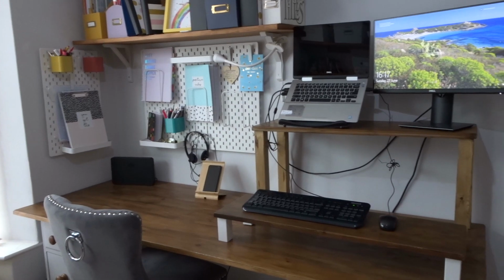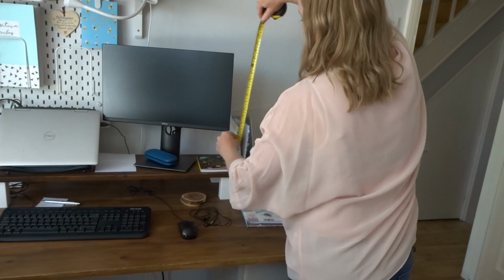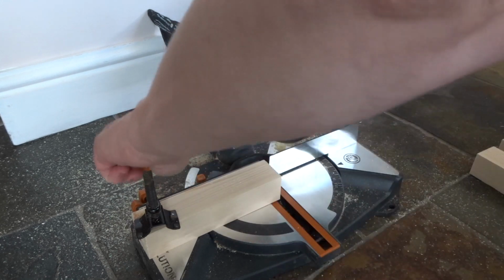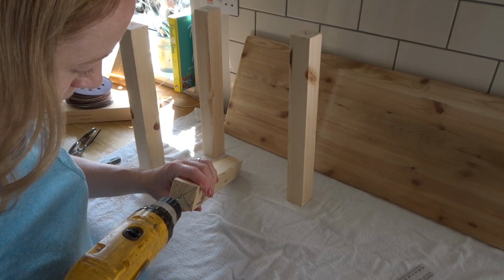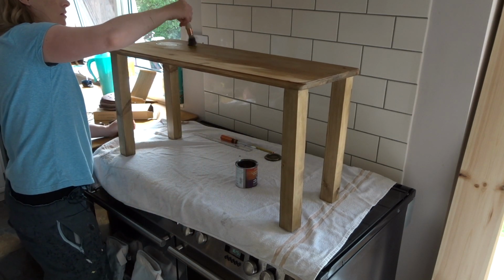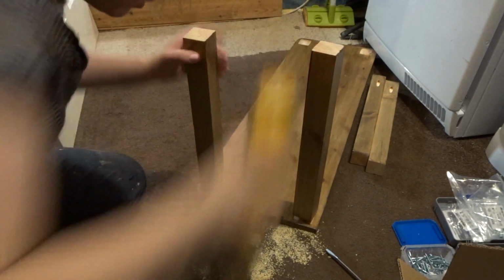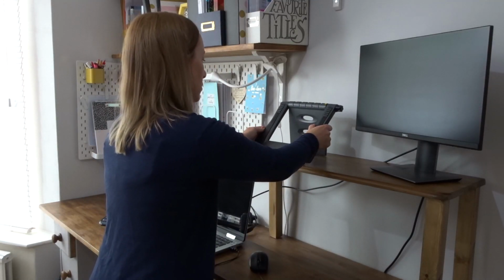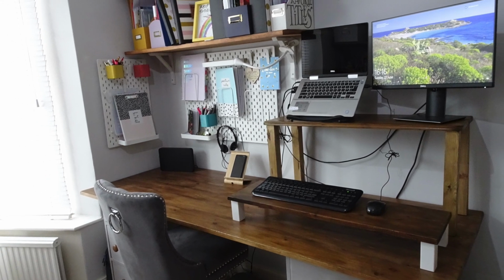DIY STANDING DESK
DIY STANDING DESK | UK

I work from home and I was feeling really unhealthy sitting down all day so I made this DIY standing desk.  It was made from wood scraps and was an easy project.  I love it and it is making a huge difference to me.  Let me know if you decide to make one! xx

Facebook: Living an Organised Life @DeborahLAOL

I am also part of a website called ParentChum, ParentChum provides an online destination for parents to deal with their feelings in a positive and responsive way.  Sometimes family life can get too much and people need a helping hand along the way…and that’s ok.  ParentChum encompass everything it is to be a parent in the 21st century, covering everything from direct support to jobs to online shopping.  Please check it out and let me know if you do!